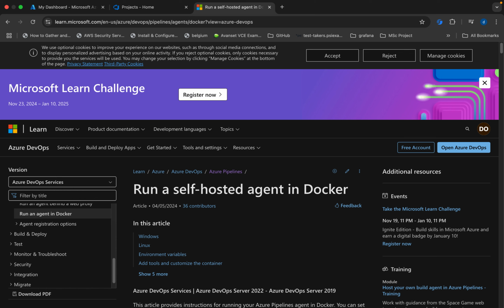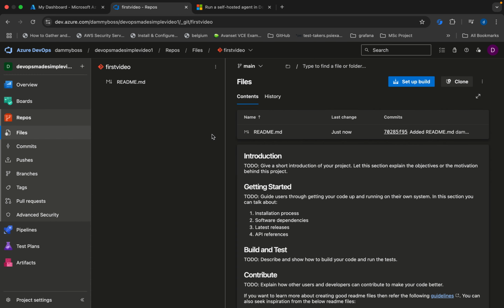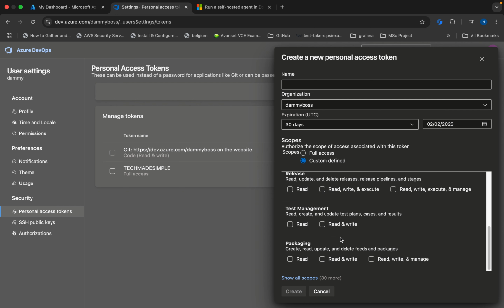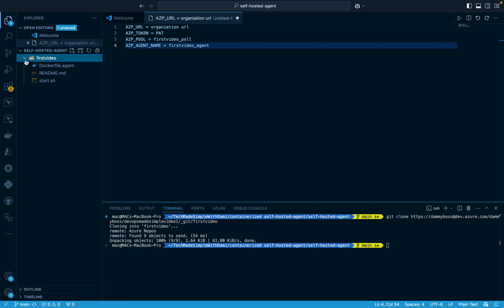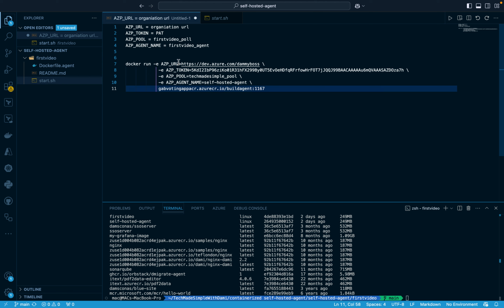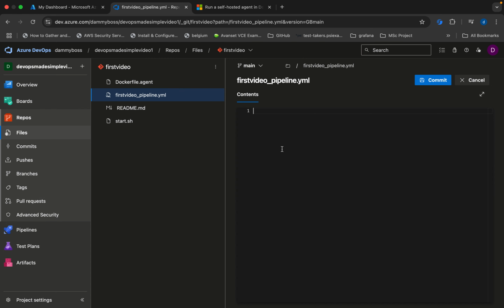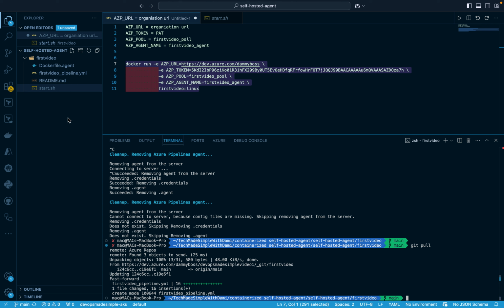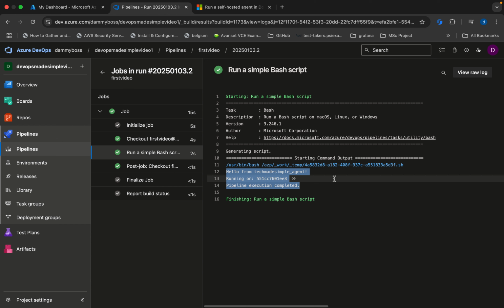Running Azure Pipeline Agent in a Docker Container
🎥 Run Azure DevOps Pipelines on Docker Containers | Step-by-Step Guide 🚀

In this video, I'll walk you through how to set up and run Azure DevOps pipelines on Docker containers. From creating a custom Docker image to configuring the Azure Pipelines agent, I’ve covered everything you need to know to get started.

📌 What You'll Learn:

How to create a custom Dockerfile and entry script (start.sh)
Building and running a Docker container for Azure Pipelines
Configuring Terragrunt pipelines in a Linux environment
Verifying and using your Docker-based agent in Azure DevOps

Running pipelines in Docker containers provides flexibility, isolation, and scalability for your CI/CD workflows. Whether you're working on Linux or Windows, this tutorial offers a practical approach with clear instructions.